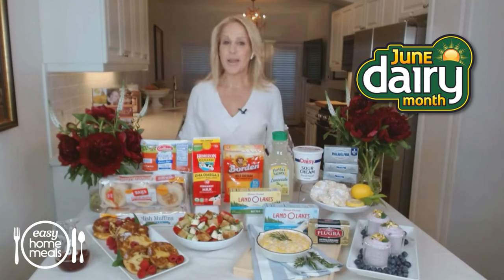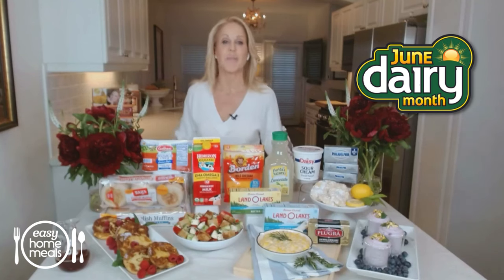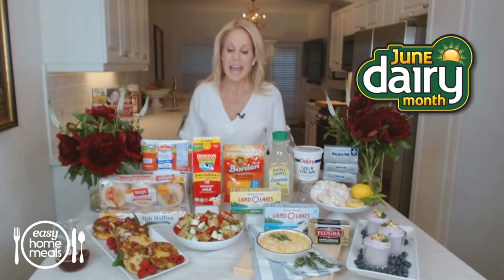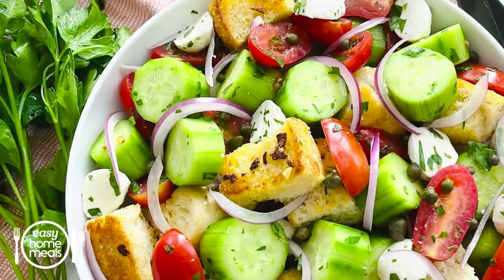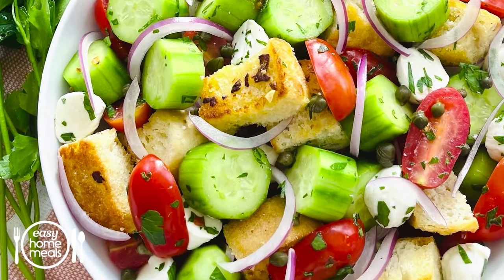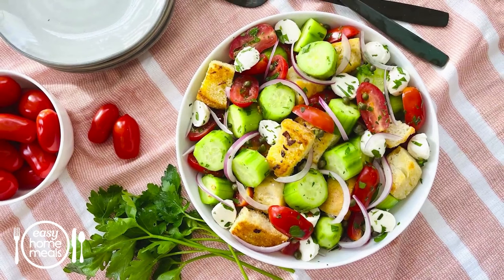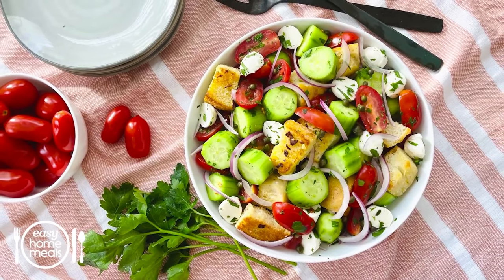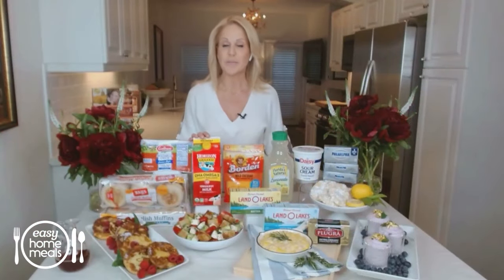Chef Jamie Gwen's Summer Panzanella Salad with Garlic Butter Croutons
Get the full Summer Panzanella Salad with Garlic Butter Croutons recipe: